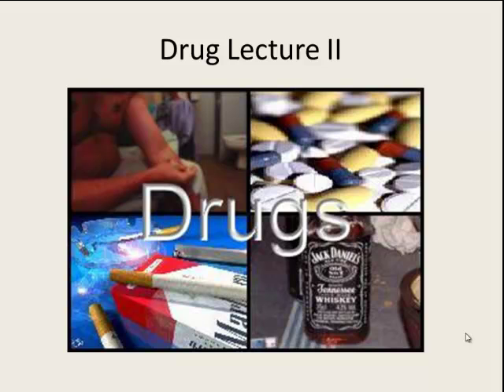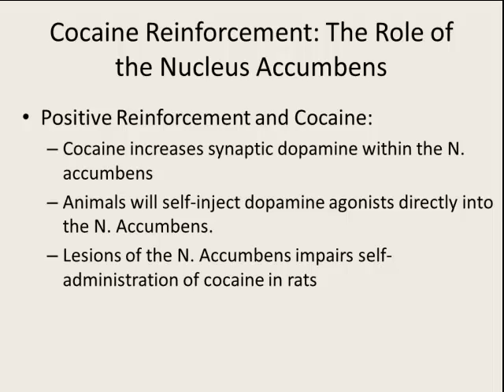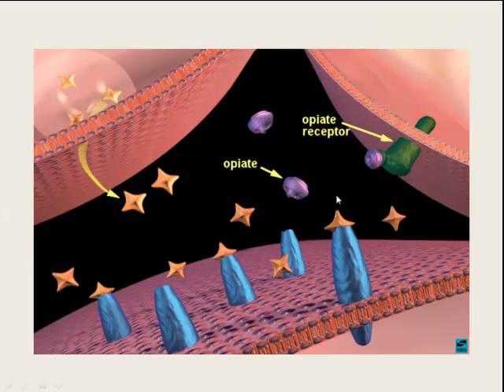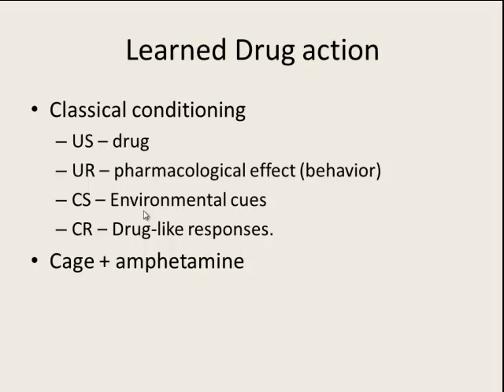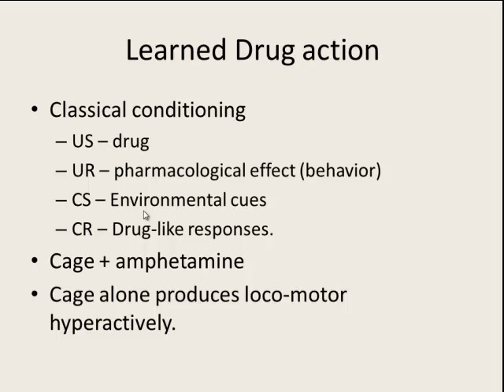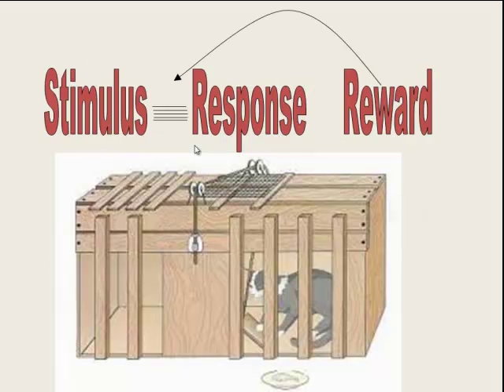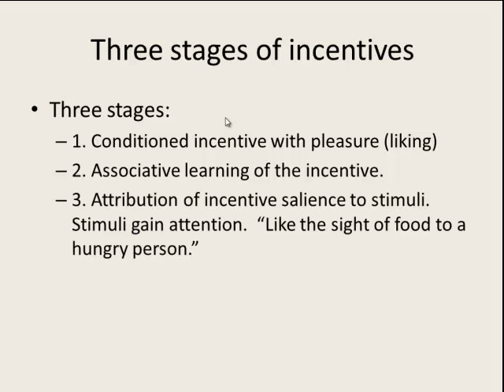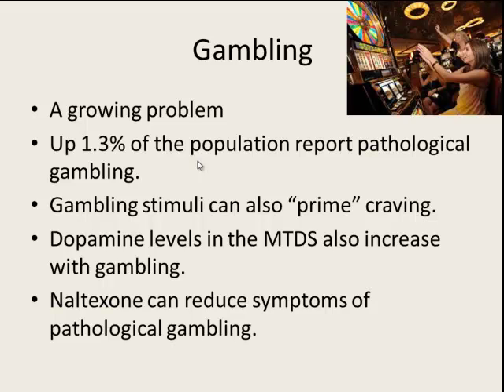Drugs and Addiction 2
Associative learning and Addiction. Psych. 122 Motivation.